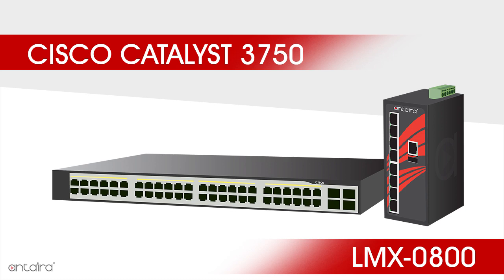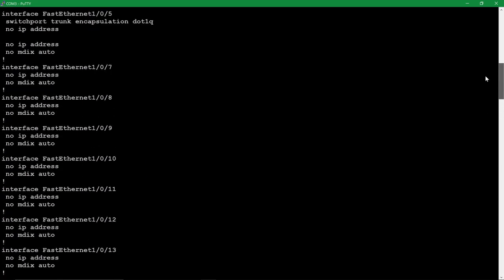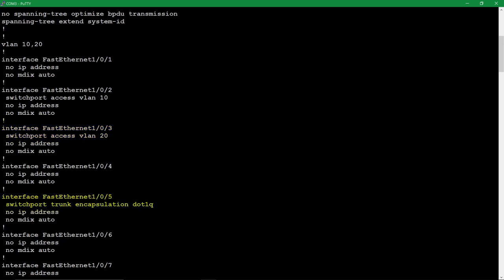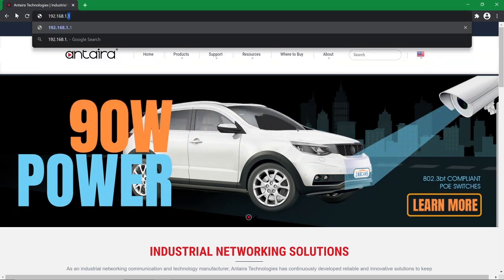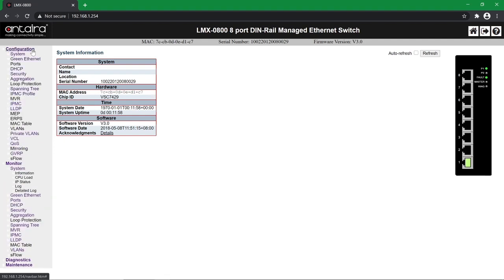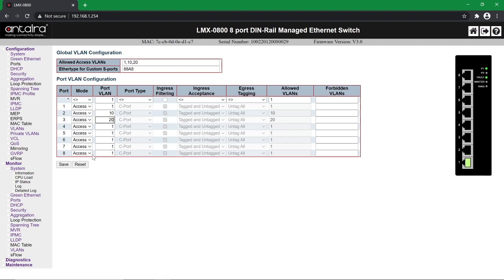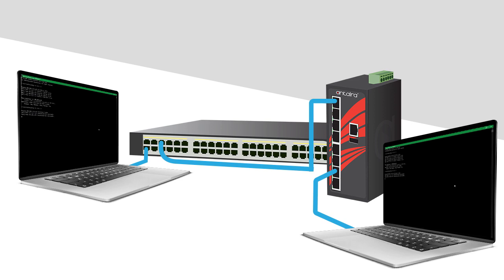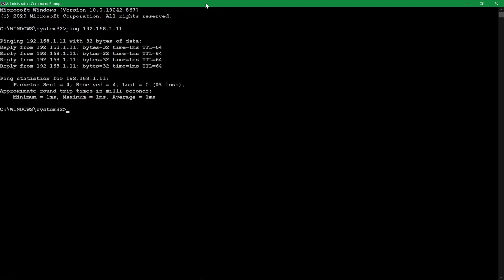VLAN Trunking with an Antaira & Cisco Switch